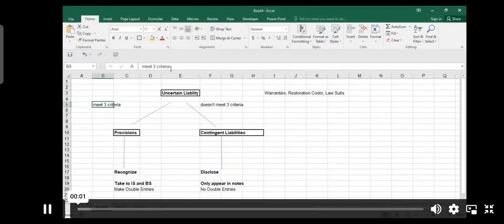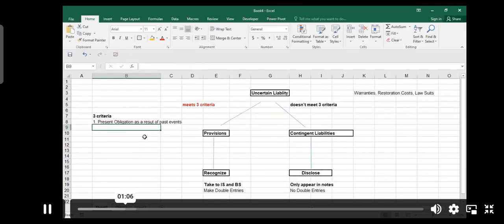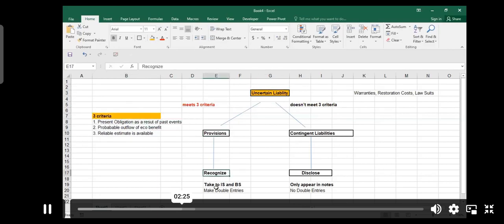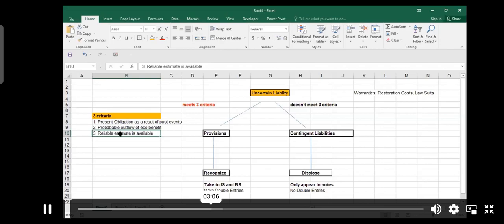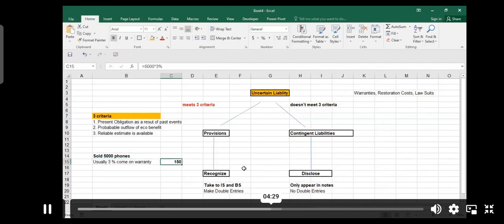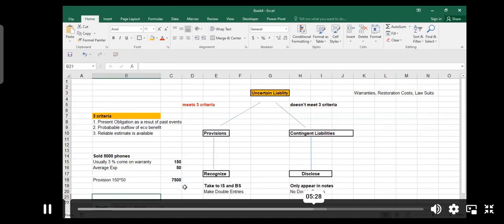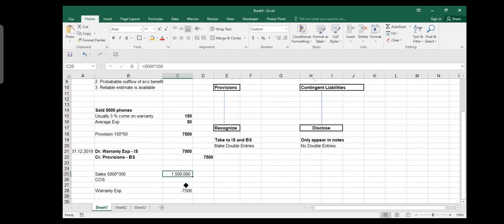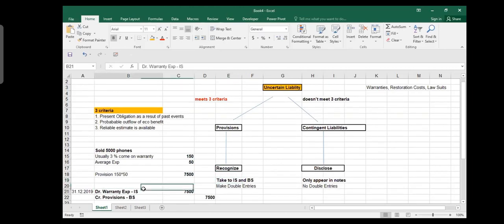IAS 37 Provisions and Contingent Liabilities || Part-2 || Financial Reporting